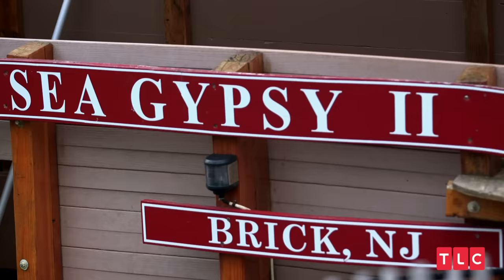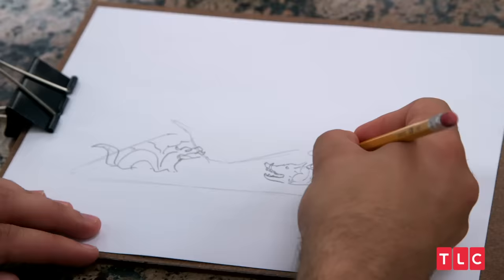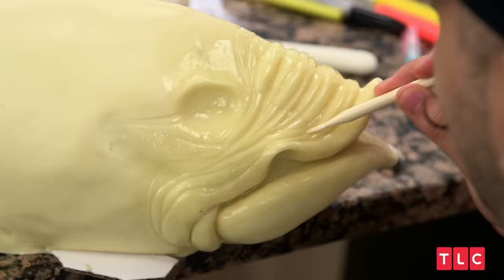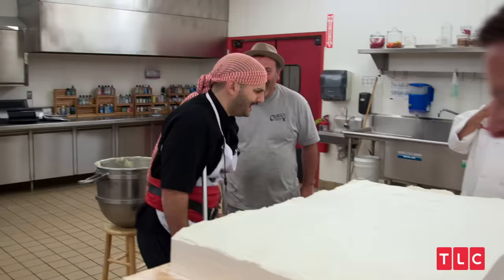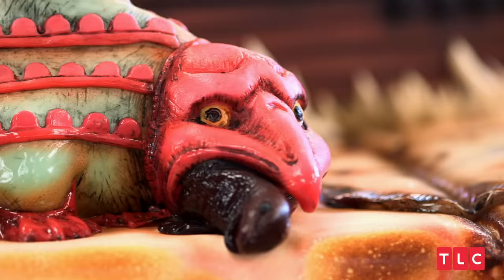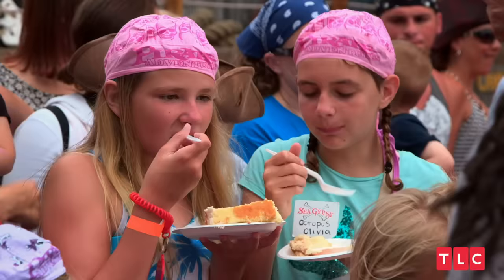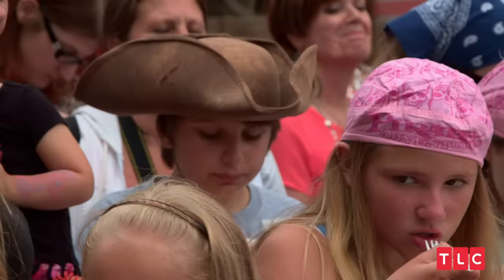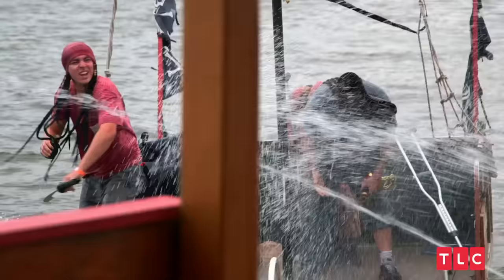A Pirate Themed Cake! | Cake Boss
It's all hands on deck when Buddy and the team create a pirate themed cake.